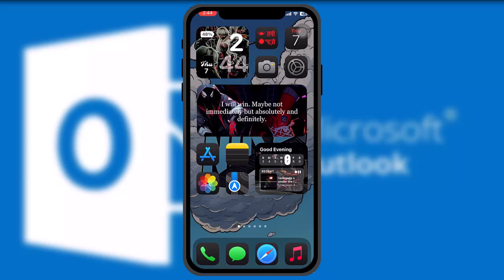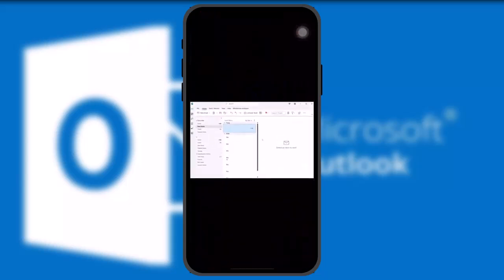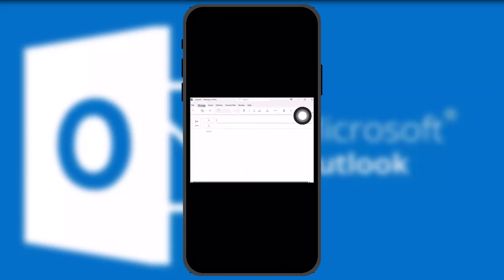Schedule Emails in Microsoft Outlook – Step by Step // SET REMINDER